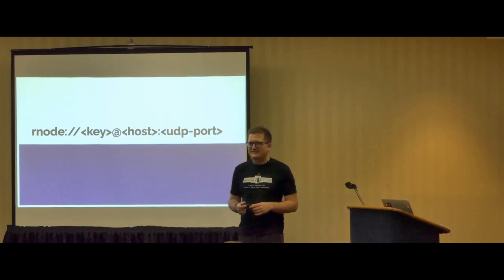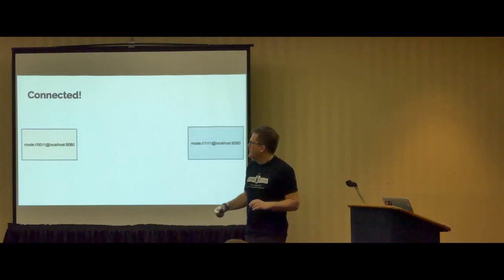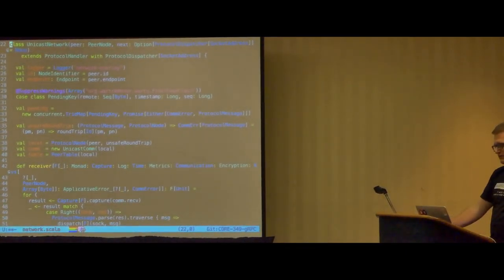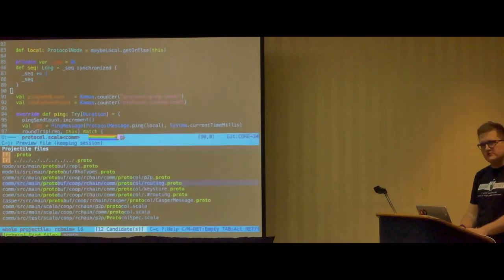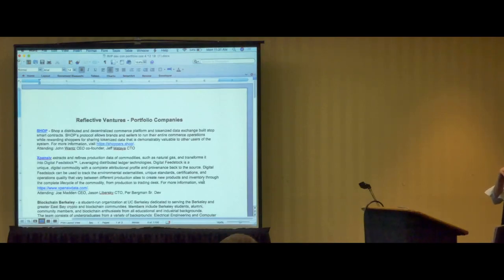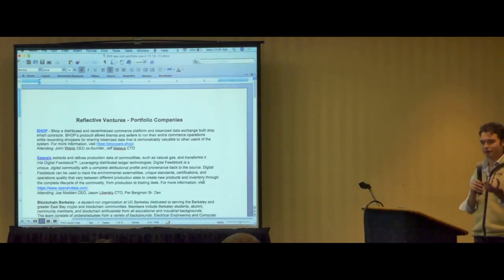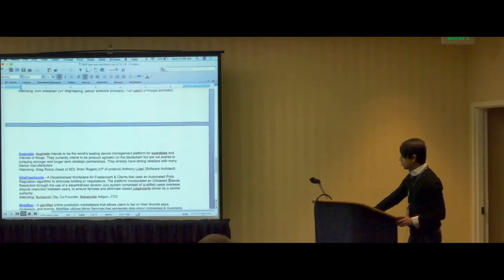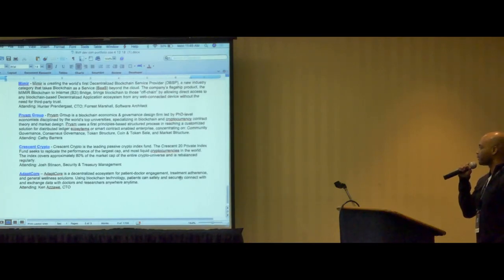RChain Boulder Developer Conference Day 2 Session 2